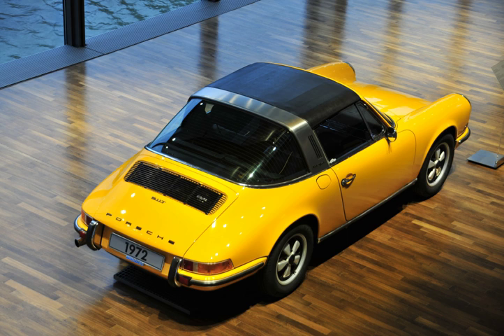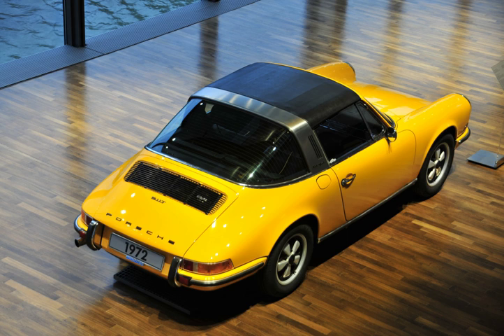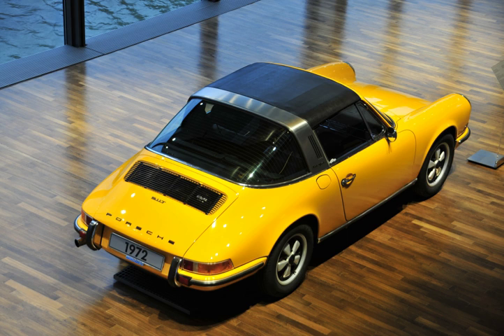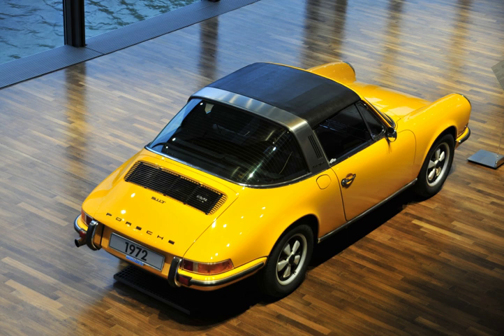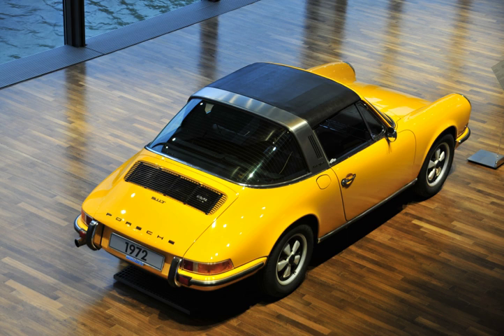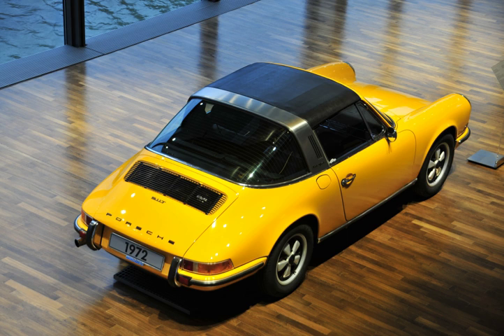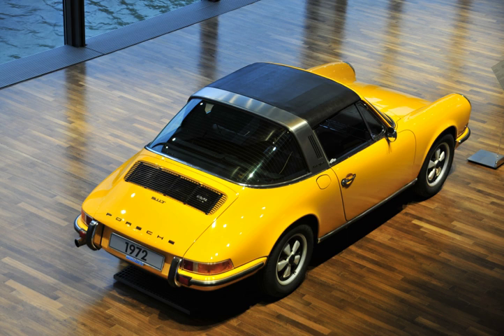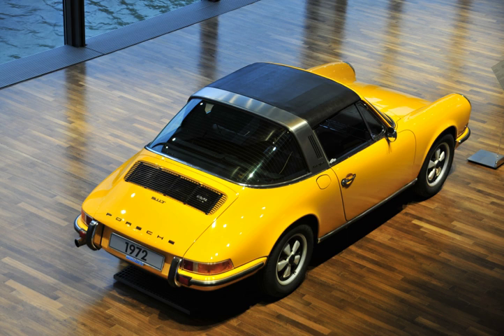Targa top | Wikipedia audio article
00:00:59 1 Origin
00:03:07 2 Glass roof
00:04:30 3 Motorized roof
00:06:15 4 Rotating roof
00:06:46 5 Examples of traditional Targa tops
00:06:57 6 See also

- Socrates

SUMMARY
Targa top, or targa for short, is a semi-convertible car body style with a removable roof section and a full width roll bar behind the seats. The term was first used on the 1966 Porsche 911 Targa, and it remains a registered trademark of Porsche AG.The rear window is normally fixed, but on some targa models, it is removable or foldable, making it a convertible-type vehicle. Any piece of normally fixed metal or trim which rises up from one side, over the roof and down the other side is sometimes called a targa band, targa bar, or a wrapover band.
Targa tops are different from T-tops, which have a solid, non-removable bar running between the top of the windscreen and the rear roll-bar, and generally have two separate roof panels above the seats that fit between the window and central t-bar.